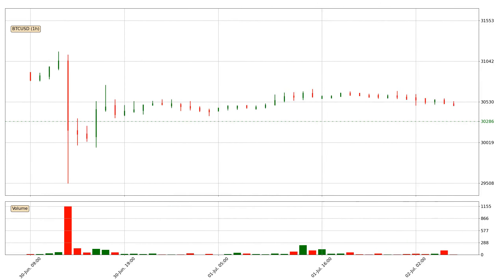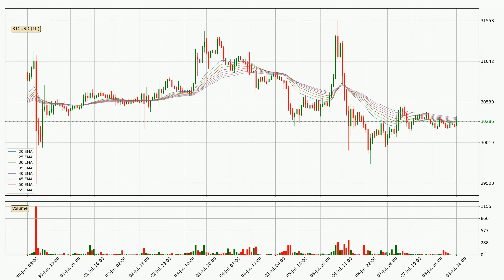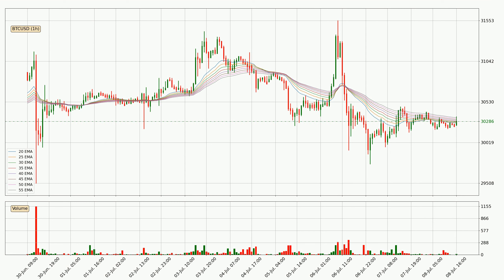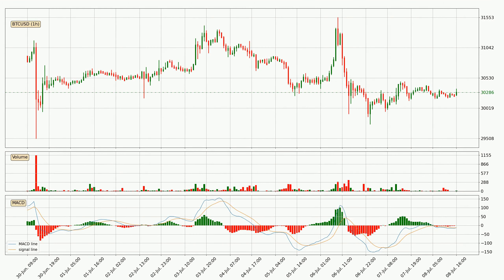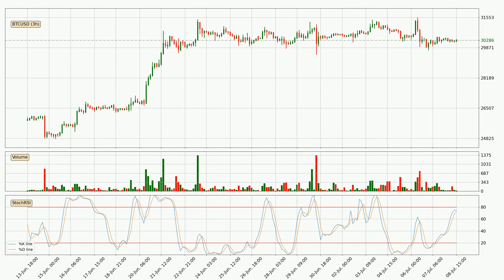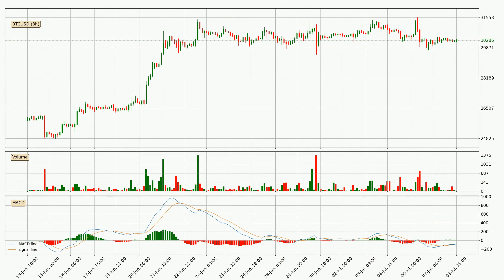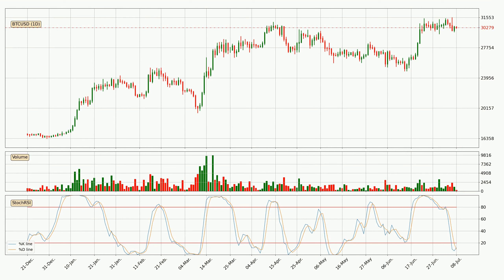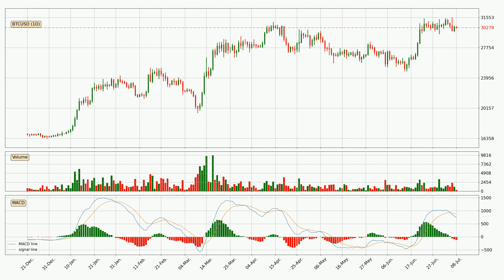Bitcoin Price Up With 0.1% 📈. Bigger Move Next For BTCUSD?? | FAST&CLEAR | 08.Jul.2023